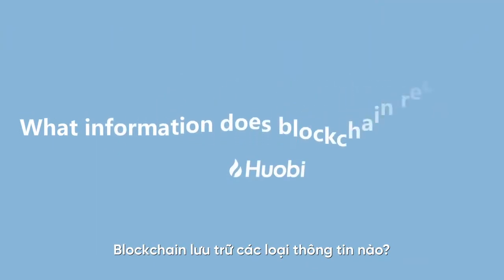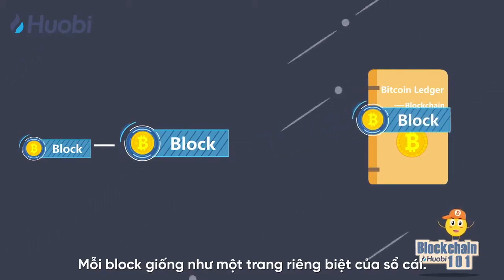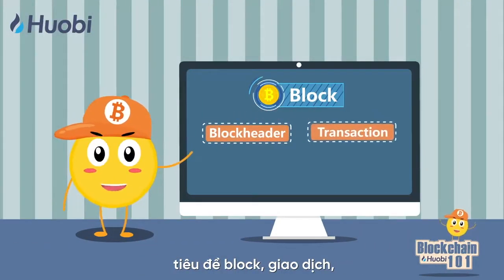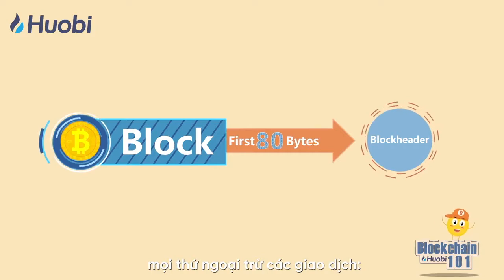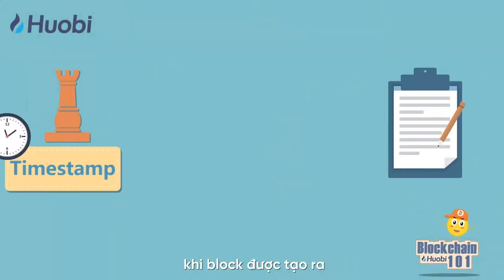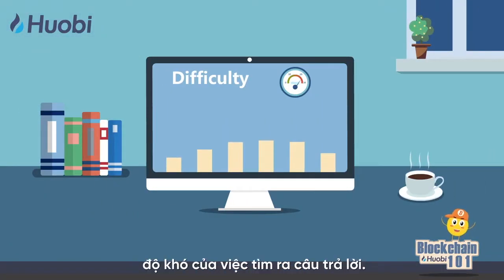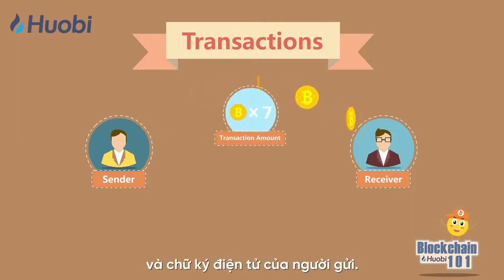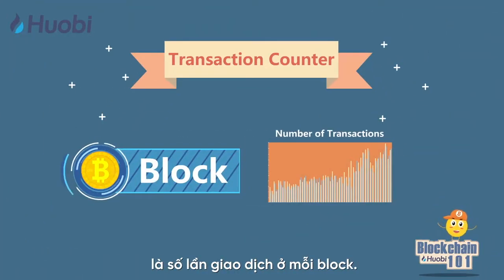Blockchain Là Gì? Blockchain lưu trữ các loại thông tin gì?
Tìm hiểu Blockchain là gì, Trên Blockchain lưu trữ các loại thông tin gì?